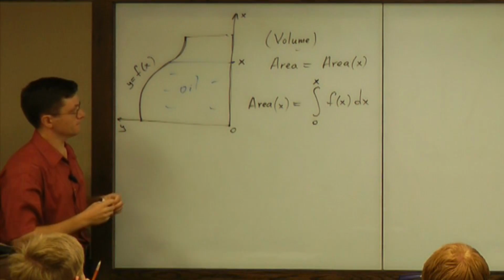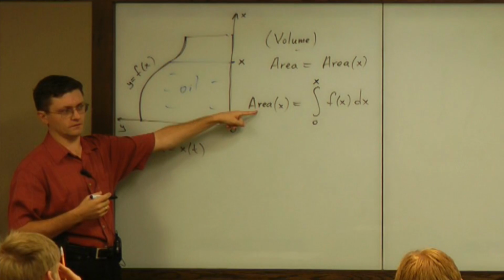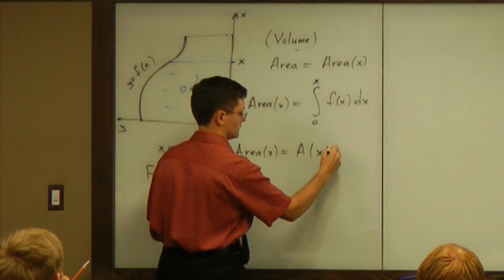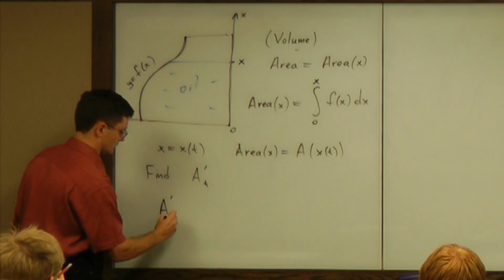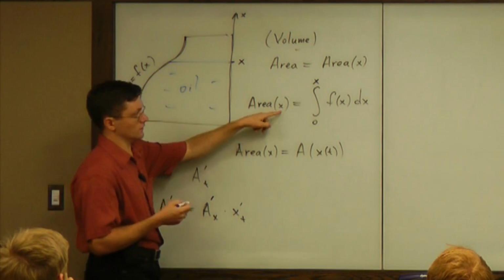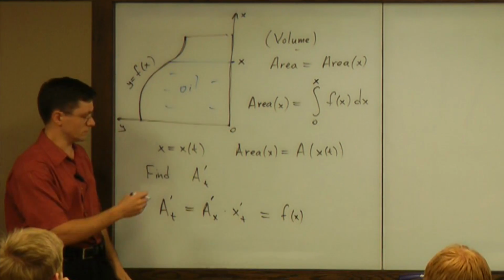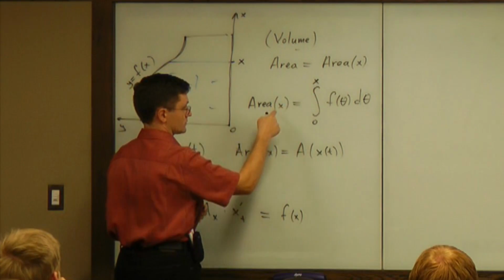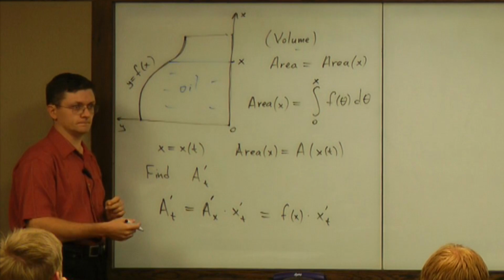Lecture 2012.09.06 Part 01/8 Example: Tank with Oil. Chain Rule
Example: Tank with Oil. Chain Rule
Lecturer: Nikolay Brodskiy
This video on my site: